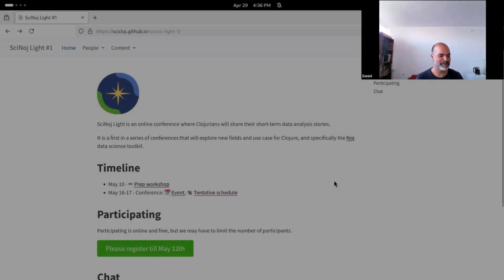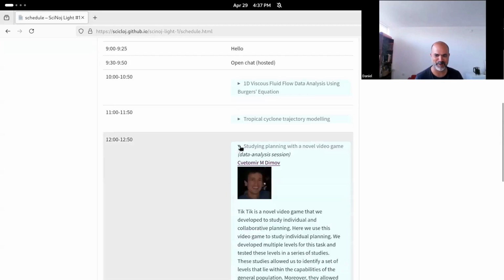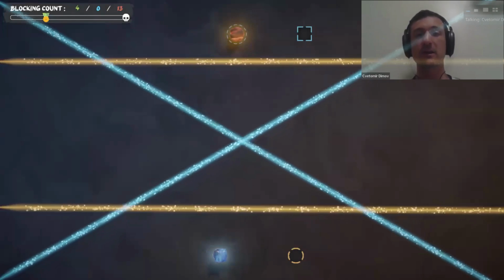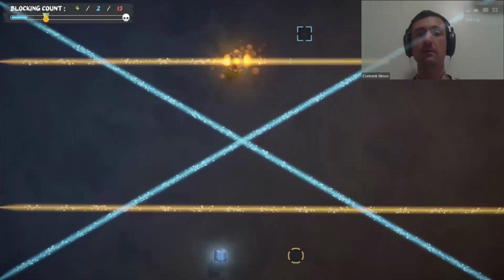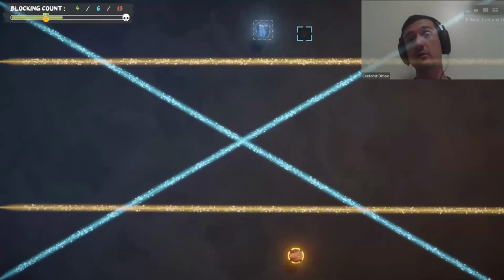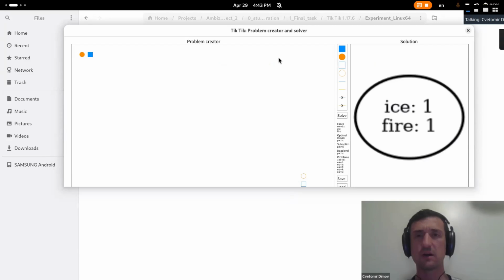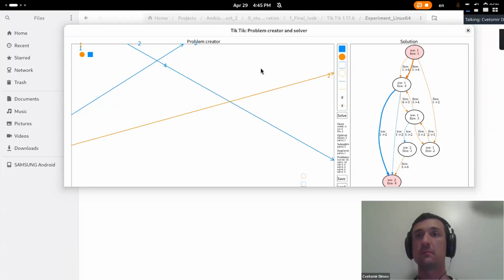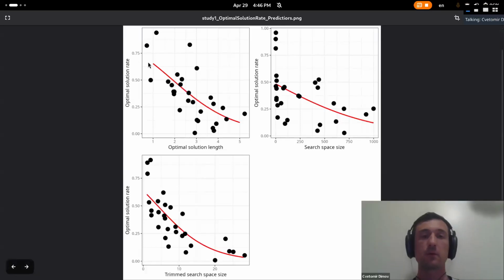SciNoj Light #1 pre-conference interview: Cvetomir Dimov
A short chat with Cvetomir Dimov, who is going to speak at SciNoj Light #1 conference.